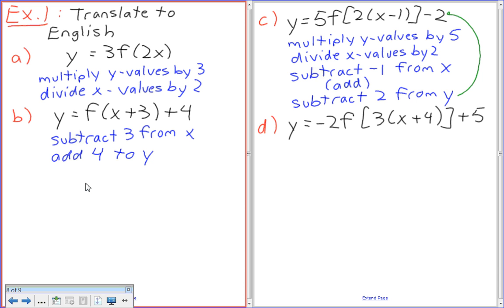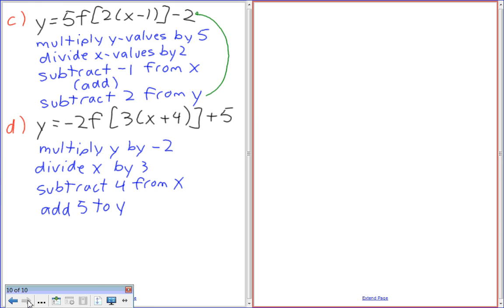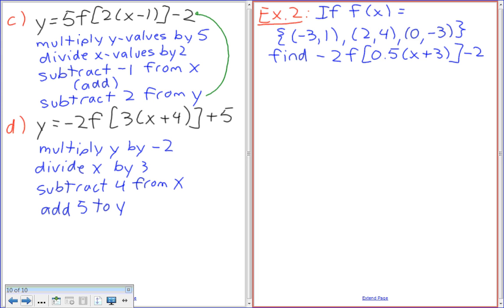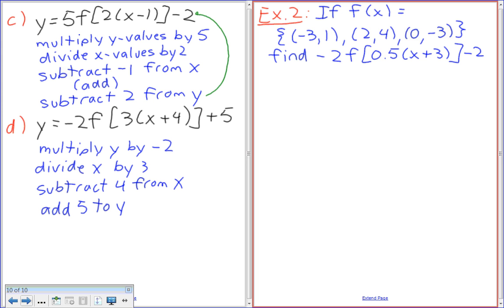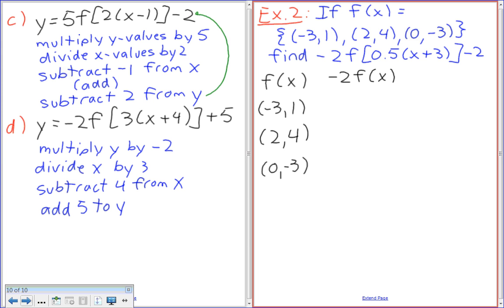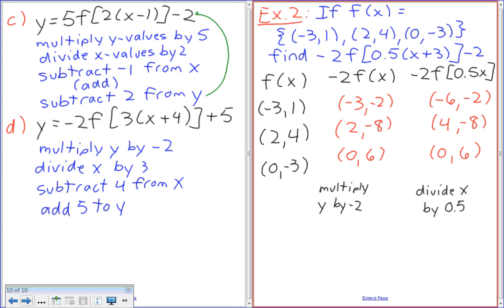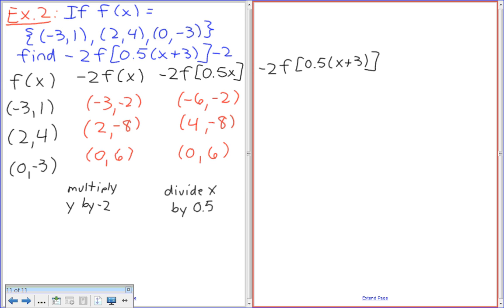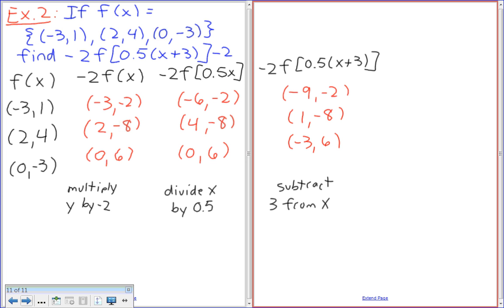MCR3U - Graphing Using Transformations - Part 4 of 5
My September 18th, 2014 lesson on graphing using transformations.